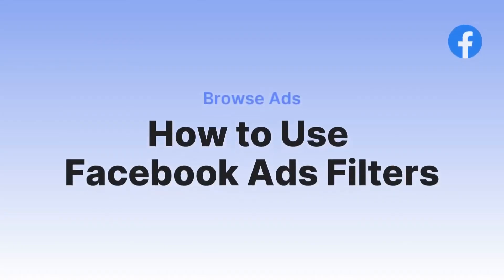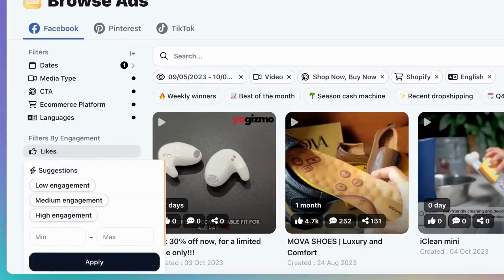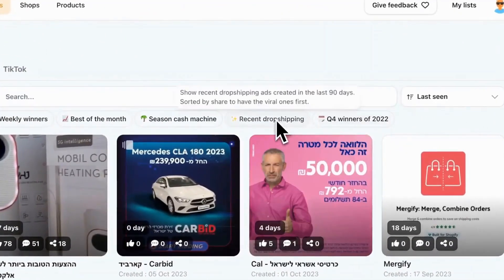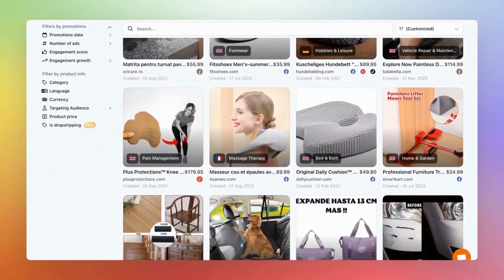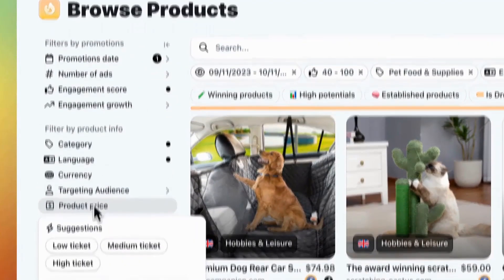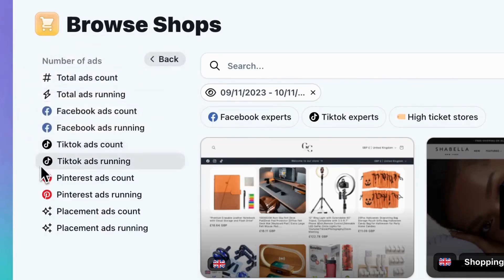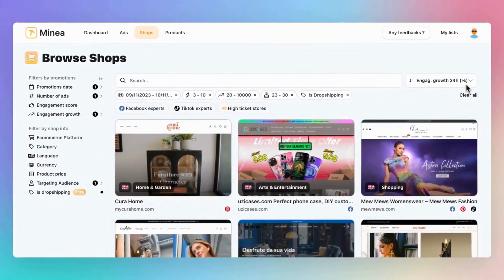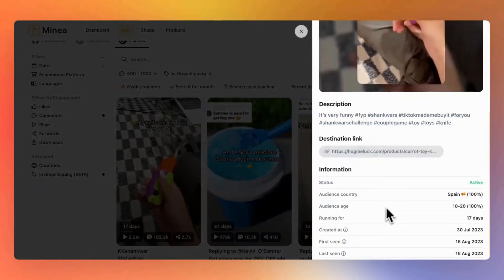How To Use Minea Adspy - Minea Review And Tutorial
In order to learn more about how to use minea adspy you need

This video is all about how to use minea adspy information but also try to cover the following subject:
-minea review
-Tiktok adspy
-pipiads

So you wish to know more about how to use minea adspy, I did too and here is the video that I created around this topic.
How to use minea adspy interested me so I did some research study and uploaded this to YouTube .
This YouTube channel has various other related video clips about minea review, Tiktok adspy and pipiads
Now that you have actually viewed my YouTube video about how to use minea adspy did it assisted?
Please 'like' the vid to help other individuals looking for minea review or Tiktok adspy :)